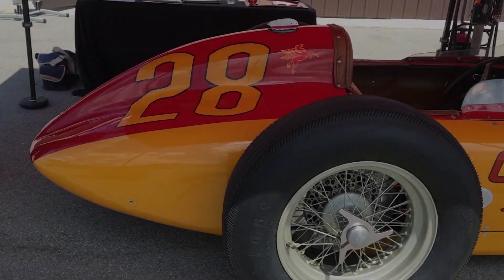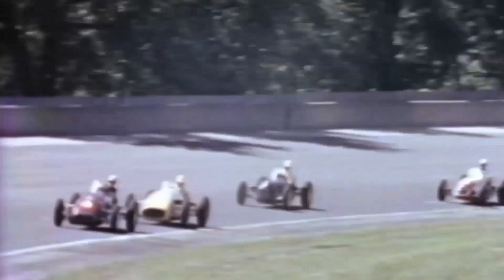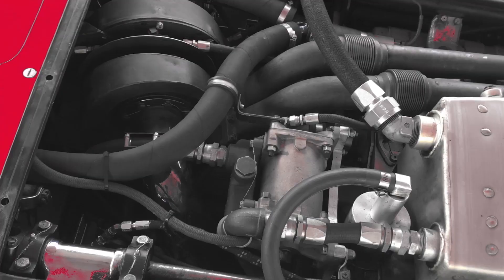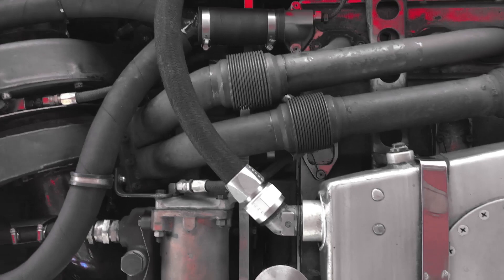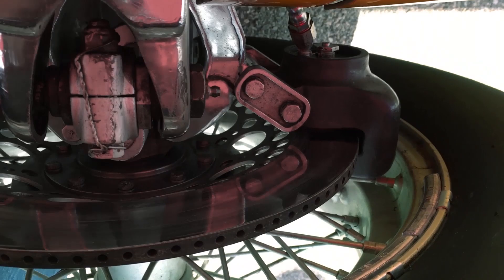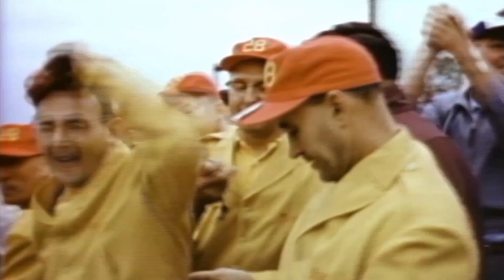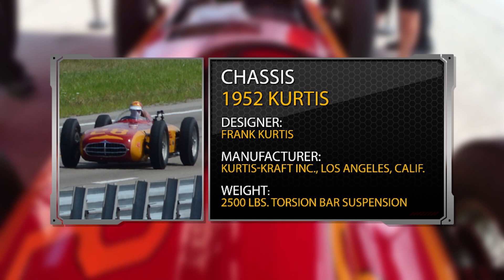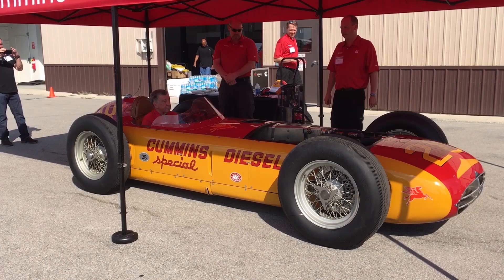Cummins Diesel Engine Sets Lap Record at 1952 Indy 500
When Cummins entered its #28 Special race car in the 1952 Indianapolis 500 Race, the company wasn't looking to get into the racing business. It was trying to prove a point about diesel engines, and boy, did they succeed. The JT-600 engine was, at the time, an in-production truck engine modified somewhat for the race, but not drastically. The race proved the innovative PT fuel system and the use of turbochargers, and put Cummins out ahead of the competition in the truck engine business for some years to come.

After being relegated to parades and then to a display case at company headquarters in Columbus, Ind. for many years, the car is up and running again. It's now lovingly cared for and driven but the fellow instrumental in saving it from the display case, retired Cummins engineer, Bruce Watson.

Equipment Editor Jim Park met Bruce and got a close look at the car at the launch event of Cummins 2017 engine lineup in July. There's nearly 70 years between the JT-600 and the X15, but the bloodline is unmistakable. Check out Jim's report on the #28 special here.